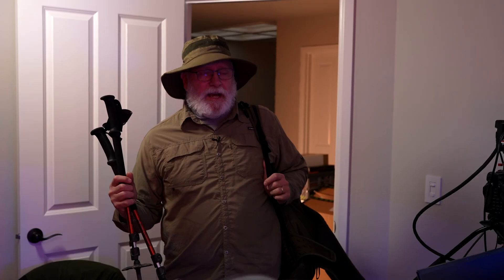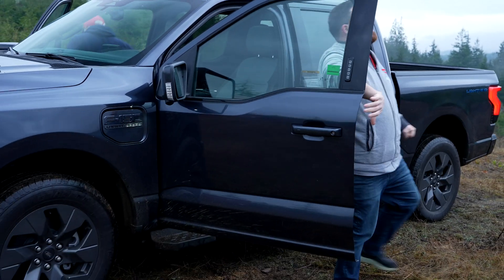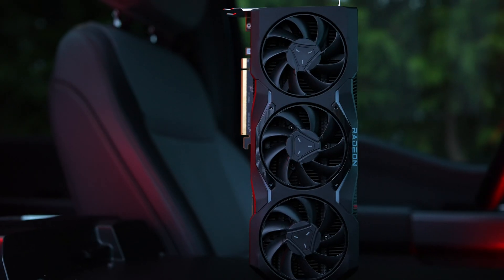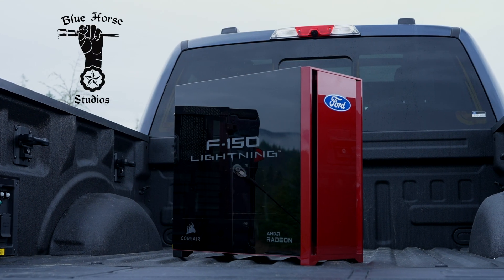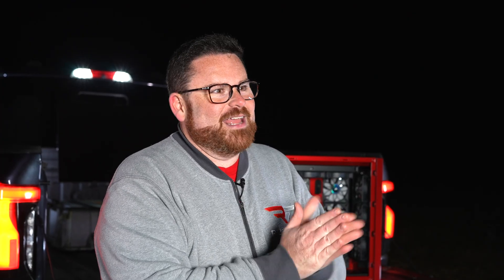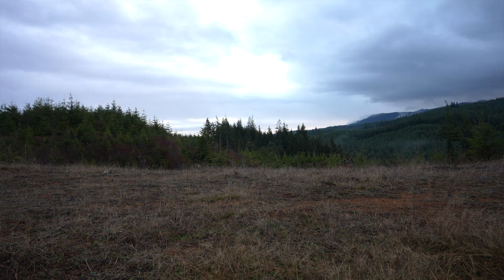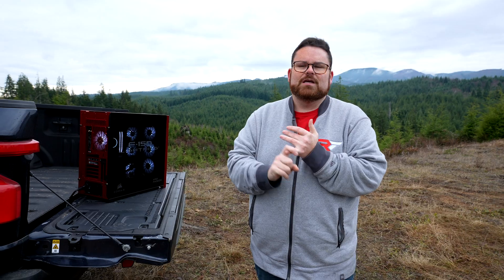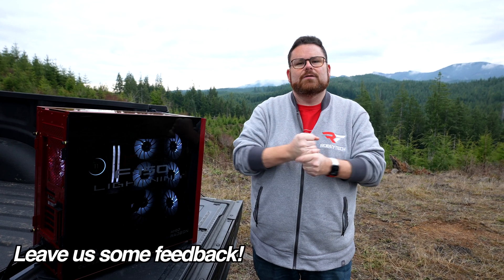I built a PC powered by a Pickup Truck!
@Robeytech - Twitter
@Robeytech – Instagram
@Robeytech – TikTok
@Robeytechdeals - Twitter
Facebook.com/Robeytech - Facebook
Twitch.tv/Robeytech - Twitch

Here is the PC we built using the Ford F150 Lightning!
CPU: AMD Ryzen 7 7900X - $475
Cooler: Corsair H150i Elite LCD - $240
Motherboard: Gigabyte X670 AORUS Elite AX - $290
RAM: Corsair Vengeance RGB DDR5 32GB 6000MT/s AMD EXPO - $215
Storage 1: Corsair MP600 Pro 1TB - $105
Storage 2: Corsair MP600 Pro 2TB - $195
GPU: AMD Radeon RX 7900 XTX - $1000